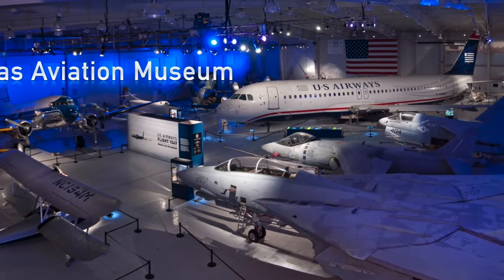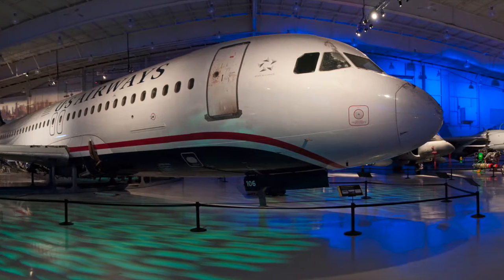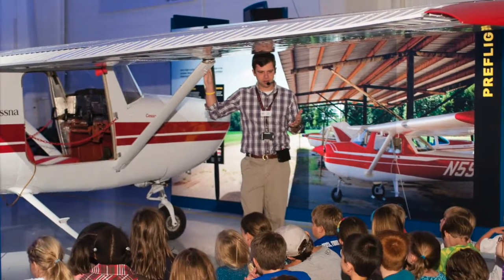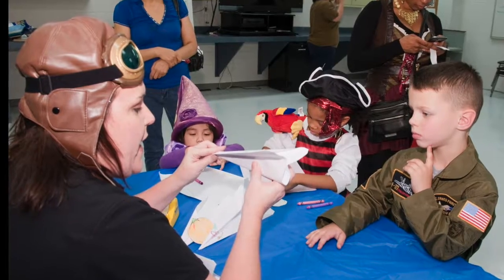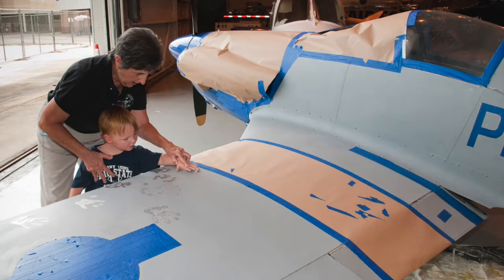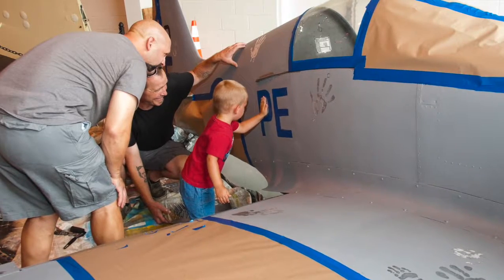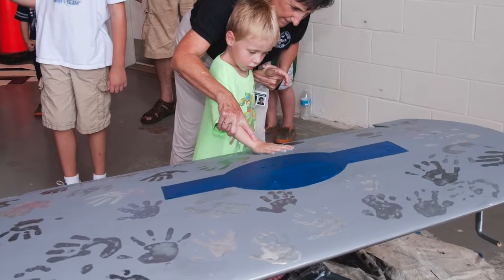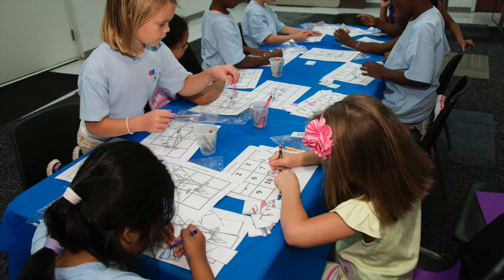CAM Project 2 Give Video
Carolinas Aviation Museum's information for their project with Project 2 Give.